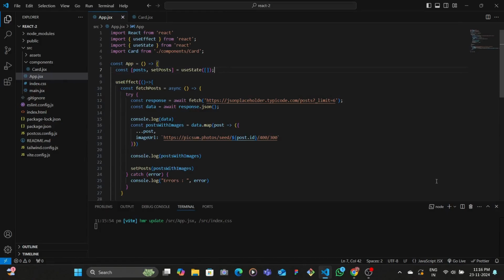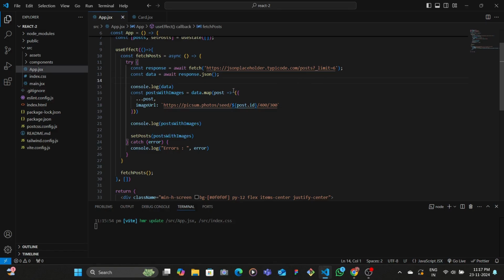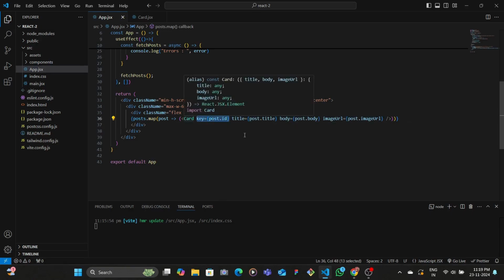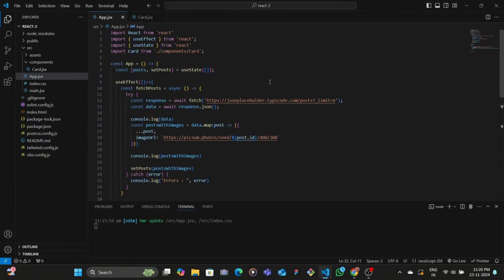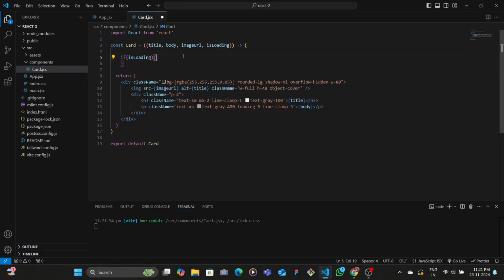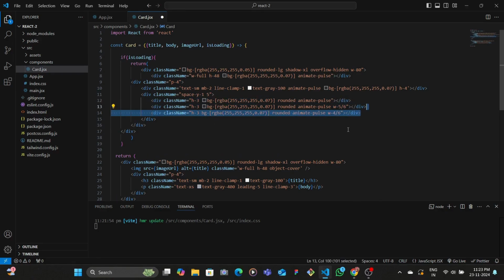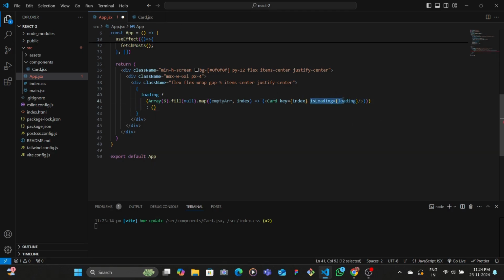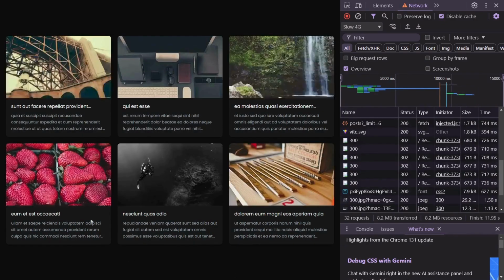✨ Building Smooth Skeleton Loading in React | Modern UI Magic 🪄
Learn how to create professional skeleton loading states in React!
In this tutorial, we'll explore:
🔄 Managing loading states with useState
⚡ Conditional rendering techniques
🎨 Creating beautiful skeleton UI animations
🧱 Building reusable loading components
💫 Mapping placeholder arrays
Starting with a basic React setup, we'll dive deep into implementing skeleton loading - that smooth, professional loading effect you see on major platforms. Perfect for improving your user experience!

🎯 What you'll learn:
useState for loading states
Conditional rendering
Array mapping techniques
CSS animations
Modern UI patterns

💻 Complete source code available in description!
🔥 No advanced prerequisites needed - just basic React knowledge!